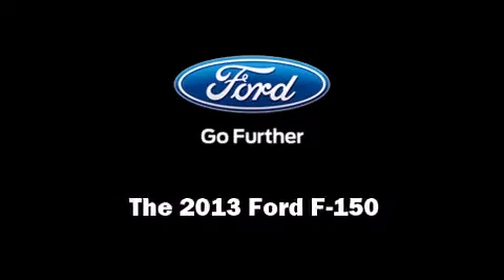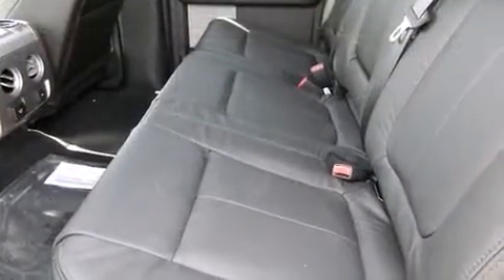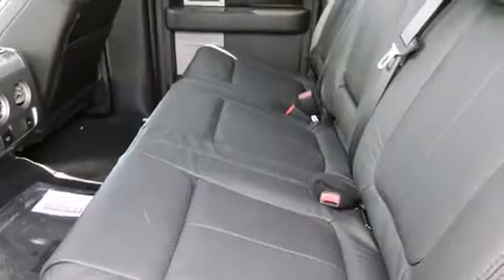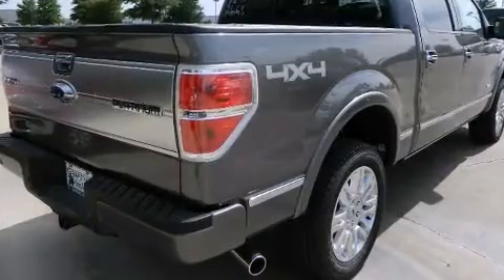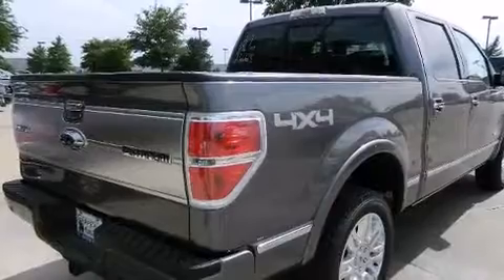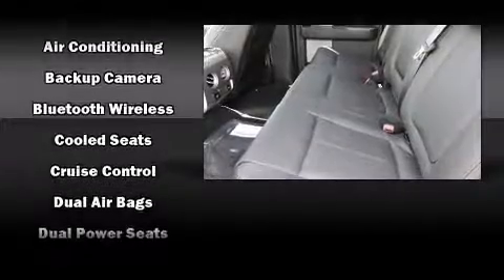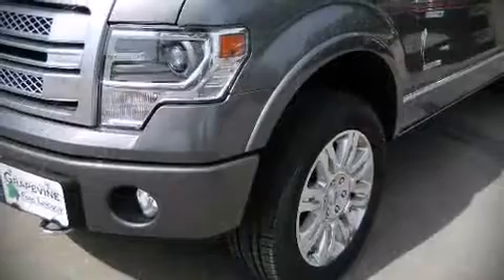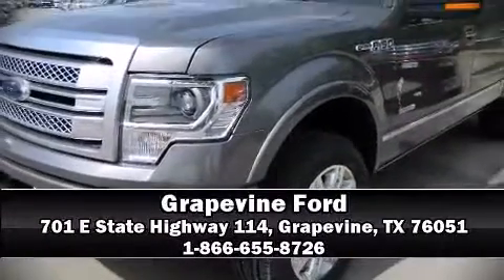2013 Ford F-150 Platinum 5 1/2 ft in Grapevine, TX 76051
Grapevine Ford
701 E State Highway 114

Outstanding design defines the 2013 Ford F-150. The engine breathes better thanks to a turbocharger, improving both performance and economy. It includes leather upholstery, front and rear reading lights, adjustable headrests in all seating positions, automatic dimming door mirrors, heated and ventilated seats, adjustable pedals, a trailer hitch, and power seats. With high intensity discharge headlights illuminating your path, you'll always appreciate maximum visibility. State-of-the-art amenities such as memory seats and adjustable pedals yield a more personal driving experience. Audio features include a CD player with MP3 capability, steering wheel mounted audio controls, and 10 speakers, providing excellent sound throughout the cabin. Passenger security is always assured thanks to various safety features, such as: dual front impact airbags, front SIDE impact airbags, traction control, a panic alarm, and 4 wheel disc brakes with ABS. You'll never lose visibility with rain sensing wipers, which activate automatically when the drops start to fall. We know that you have high expectations, and we enjoy the challenge of meeting and exceeding them! Stop by our dealership or give us a call for more information.